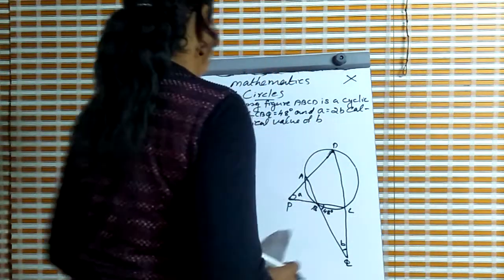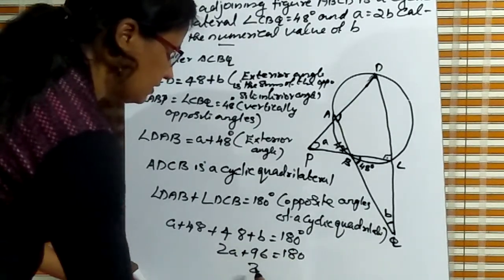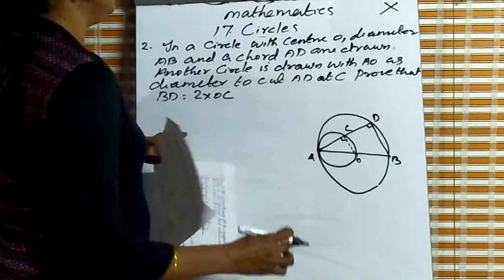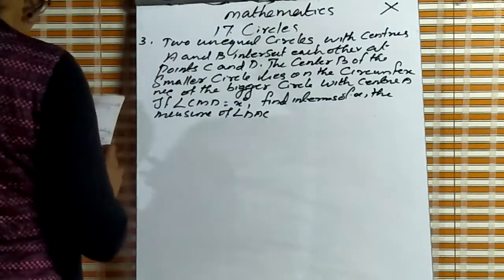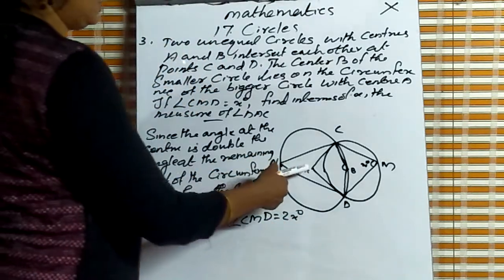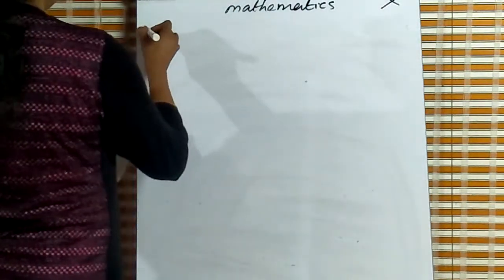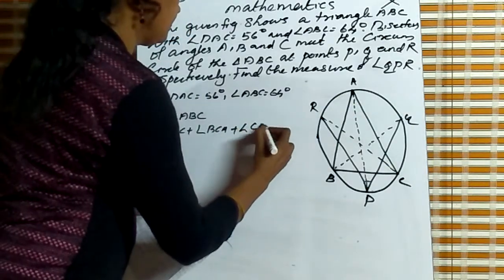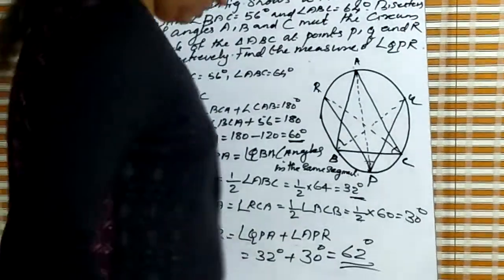Circles Ex.17(A) part4